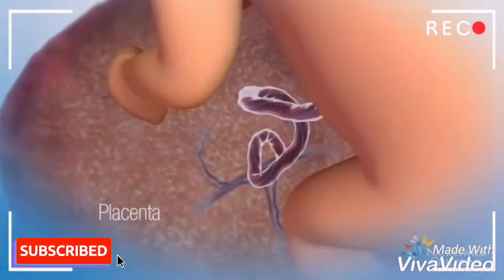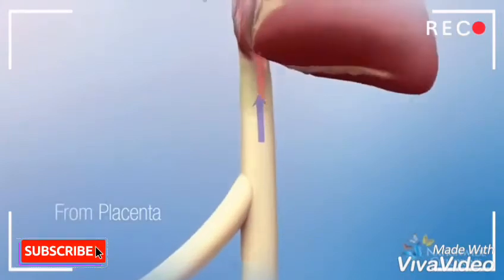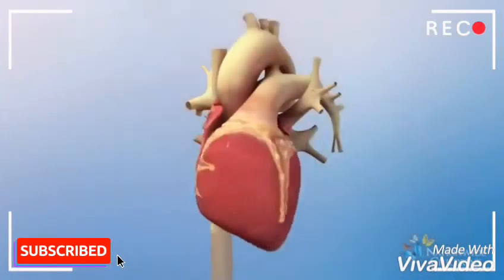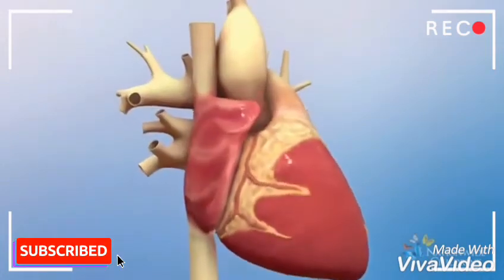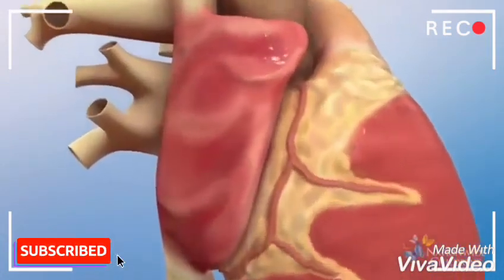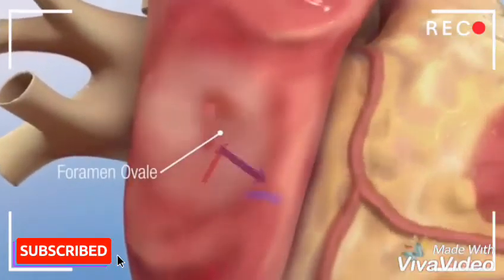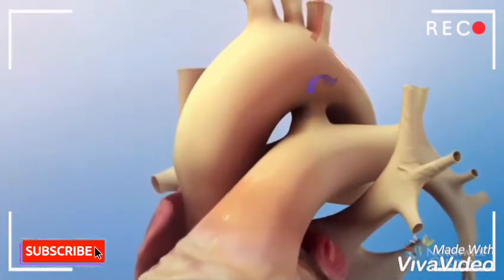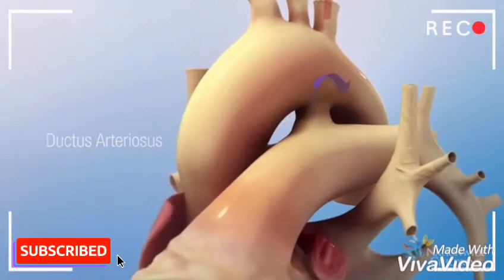Nurses Zone(documentary)-by-Chipo James Mainda=Hypoplastic Left Heart Syndrome(HLHS)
Hypoplastic Left Heart Syndrome(HLHS)